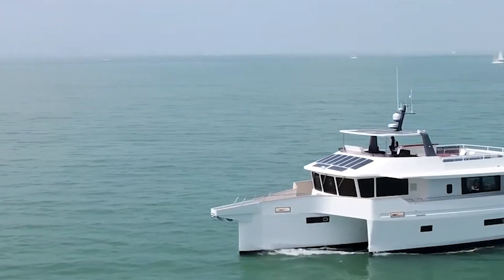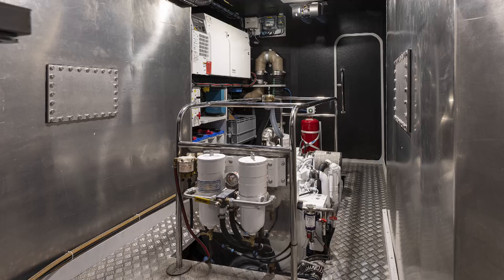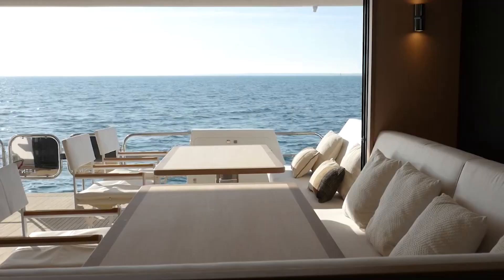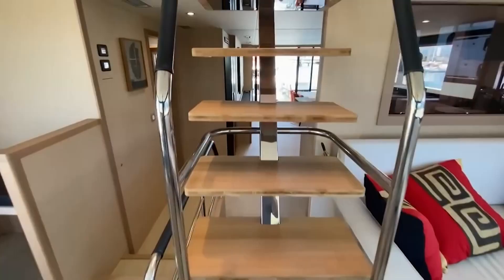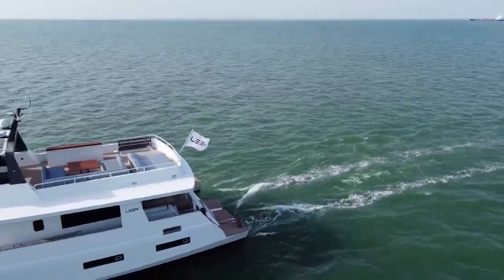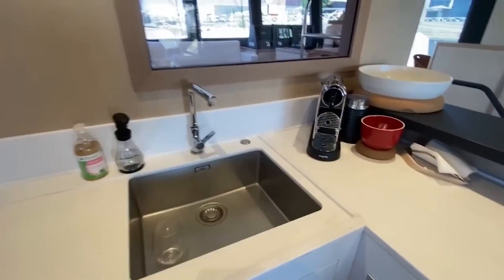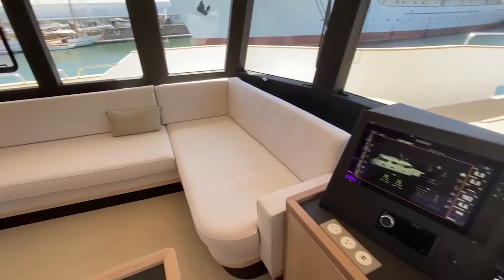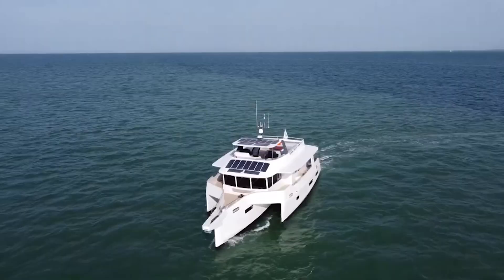Inside The LEEN 72 Trimaran Trawler Hybrid Yacht